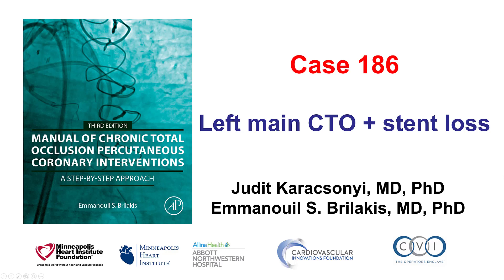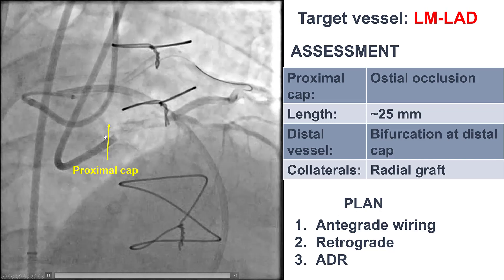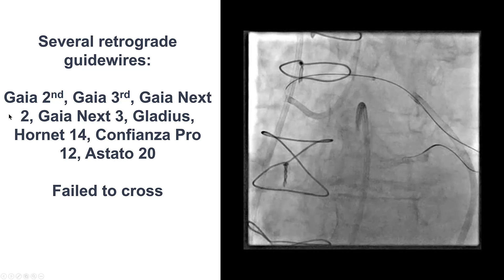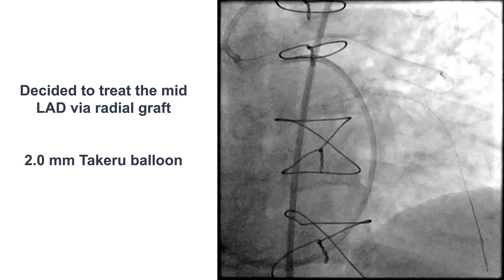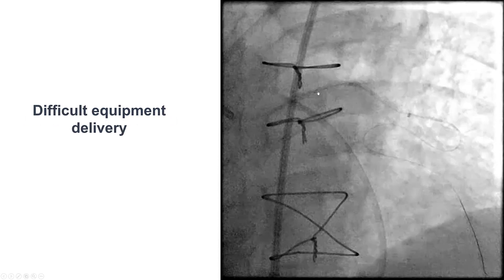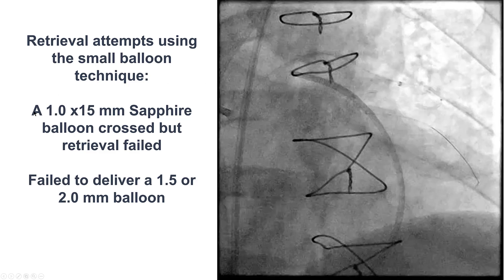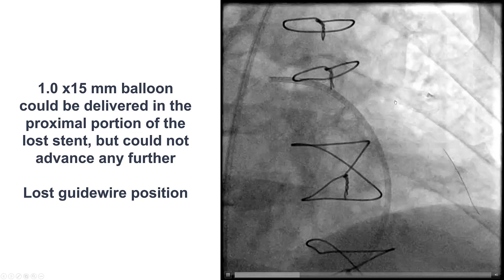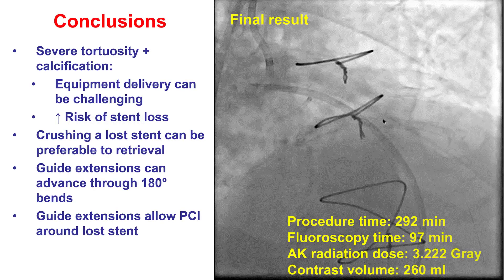Case 186: Manual of CTO PCI - Left main CTO + stent loss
A patient presented with angina due to a severe lesion in the mid LAD. The left main had been stented and had an ostial in-stent occlusion. The LAD was filling retrograde via a patent radial graft to the diagonal branch. The initial plan was to recanalize the left main CTO, followed by stenting of the mid LAD. Engagement of the left main with a guide was challenging. We tried antegrade crossing with a Gaia Next 3, but stopped after noticing staining of the aortic wall. We tried retrograde crossing using multiple guidewires (Gaia 2, Gaia 3, Gaia Next 2, Gaia Next 3, Hornet 14, Confianza Pro 12, Astato 20) but could not cross the distal cap, despite having extra support through a deeply seated Guideliner. We tried crossing through a dual lumen microcatheter but also failed to cross.
We decided to treat to mid LAD lesion via the radial graft despite extreme tortuosity. After multiple attempts we were able to deliver a 1.0x15 mm Sapphire Pro balloon to the mid LAD lesion, followed by a 2.0 mm Takeru balloon. The LAD lesion was undilatable, but eventually expanded after inflation at 27 atm with a non-compliant balloon. We attempted to deliver a 2.5x15 mm DES but failed to deliver it past the diagonal origin and the stent came off the balloon in the radial graft distal anastomosis. We advanced a 1.0 mm balloon through it but could not retrieve it. We failed to advance a 1.5 and a 2.0 mm balloon through the lost stent. Eventually we lost wire position. We rewired around the lost stent and crushed the stent with a balloon. We delivered the Guideliner past the distal SVG anastomosis (180° bend) distal to the lost stent. We were then able to deliver two DES in the mid LAD successfully treating the lesion. In the end a 3.5x18 mm DES was deployed across the lost stent.